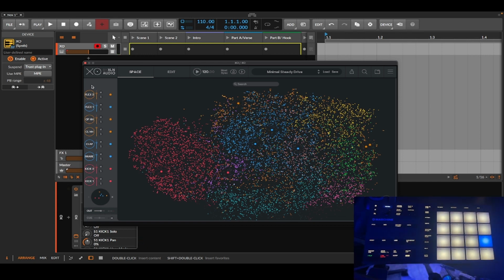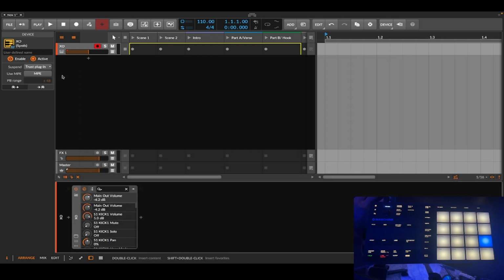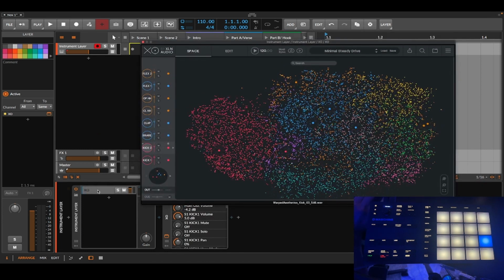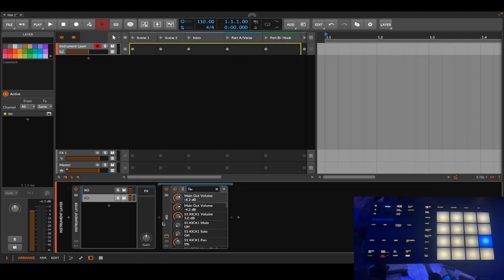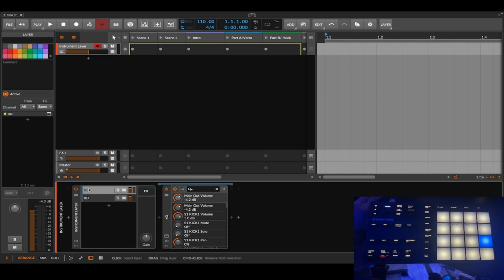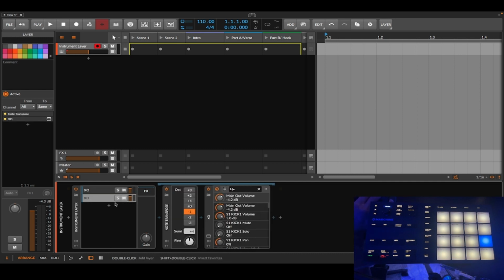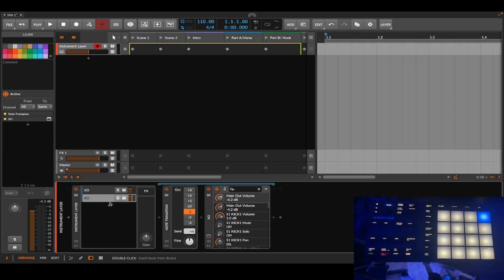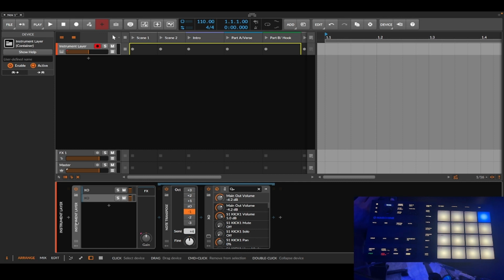XLN AUDIO XO HACK: How to get use XO with your MPC style controller.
XLN Audio only have 8 slots to for one shots. Today I'm covering how you can have 16 slots and play them on your MPC style 16 pad controller using only one track in bitwig studio.

Distribute your music! 👇🏾

iamDofosho